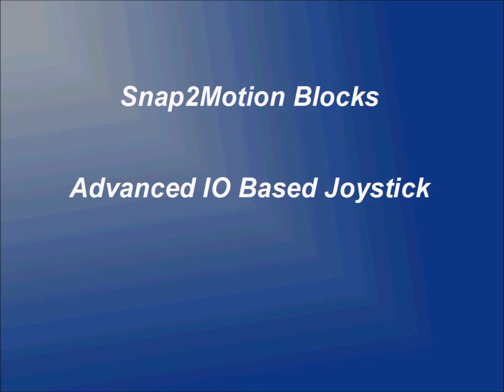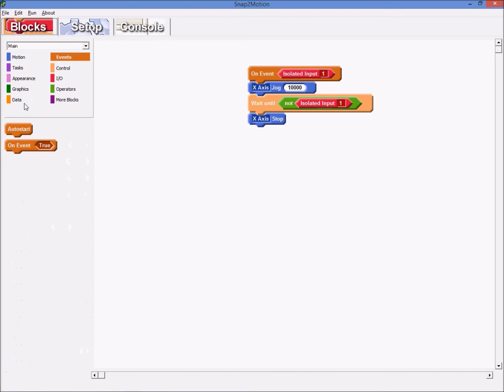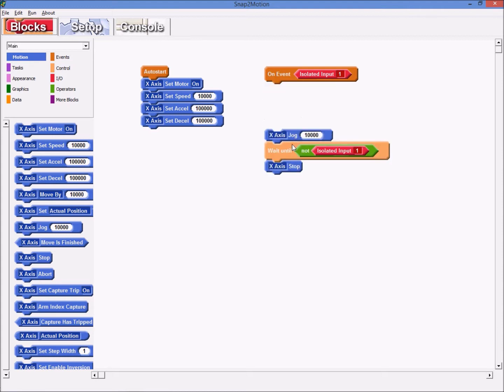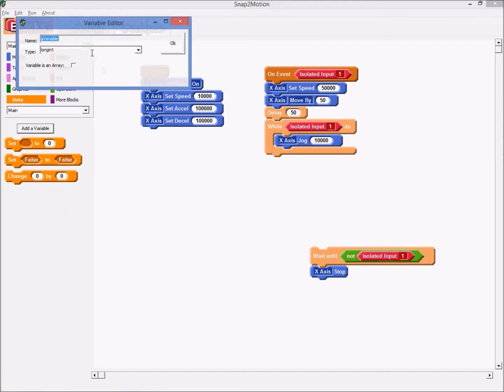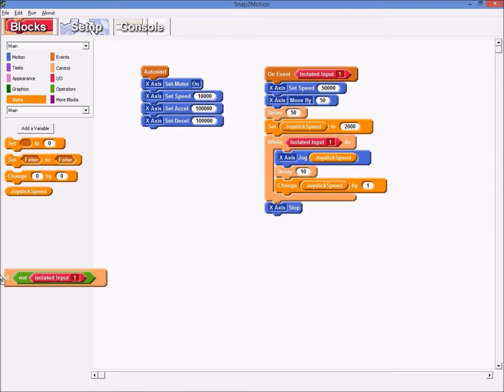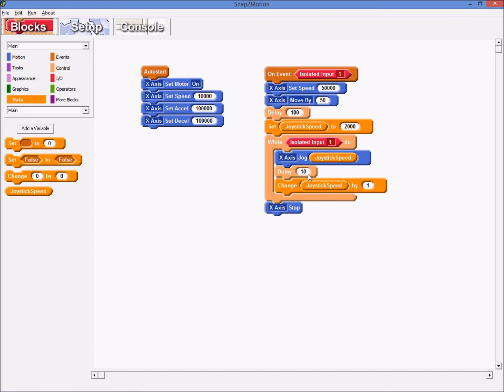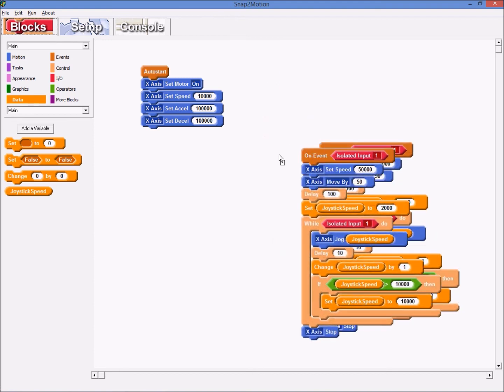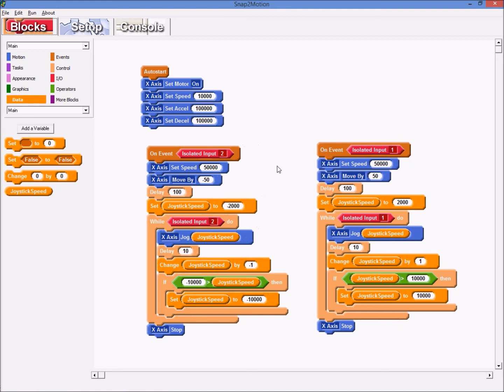Advanced IO Joystick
Snap2Motion Training Video - Advanced I/O Joystick